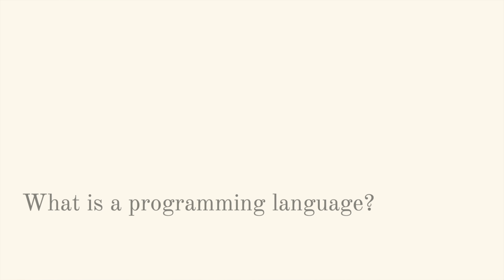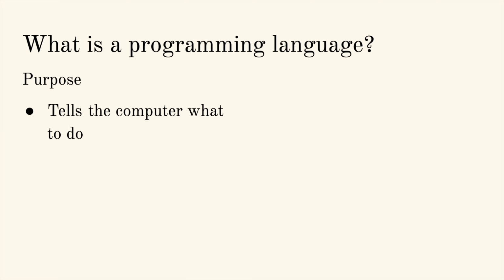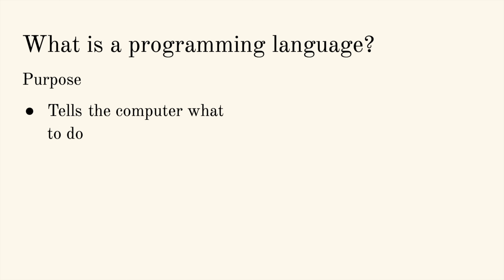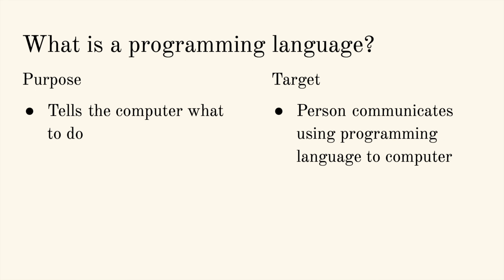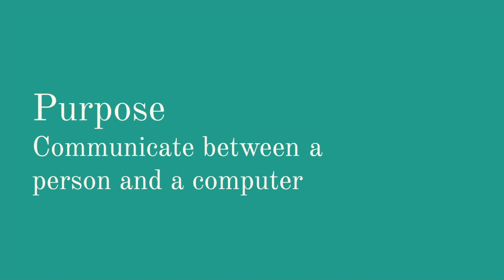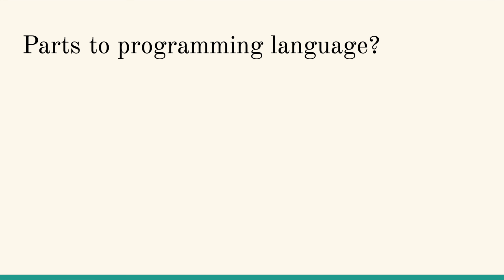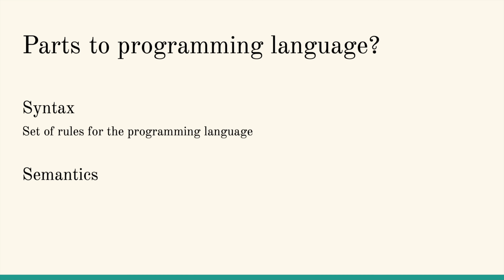What Defines a Programming Language?